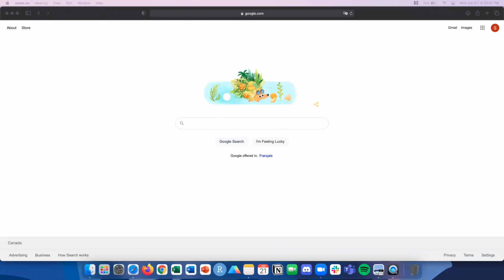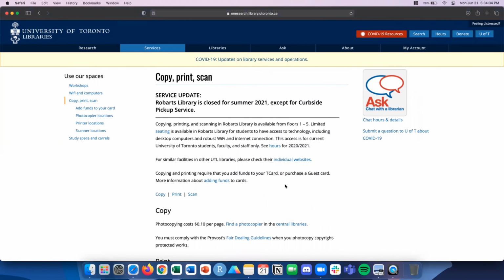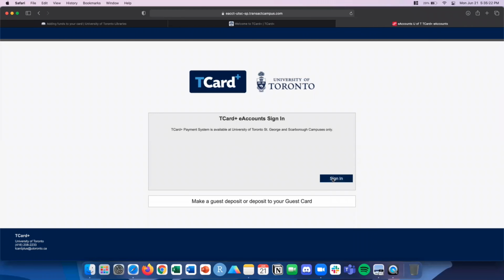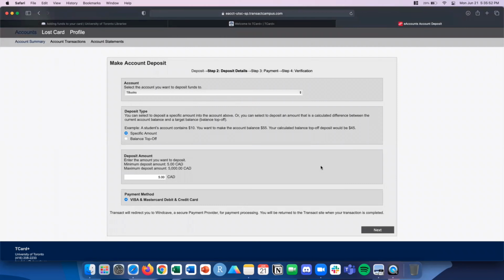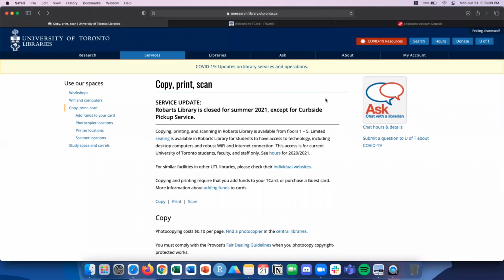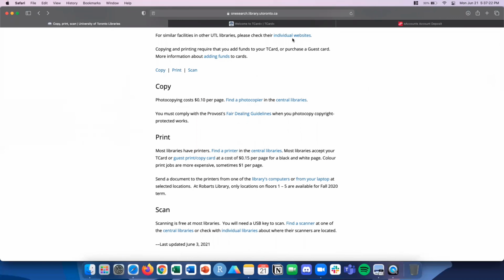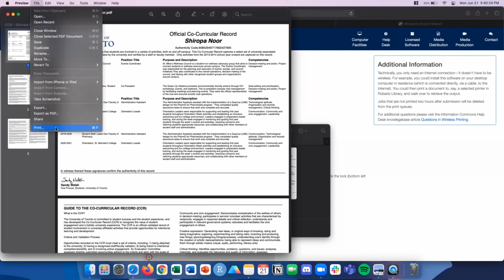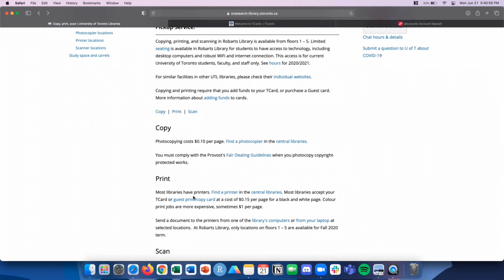Using Campus Printers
This mini-tutorial is meant for students at the University of Toronto.

In this video, one of our SMC Orientation Marshals will be showing students how to find which libraries offer printing and how to add money to their T-Card to pay for printing. Shiropa also covers which libraries have the best prices!

The video was last updated July 2021